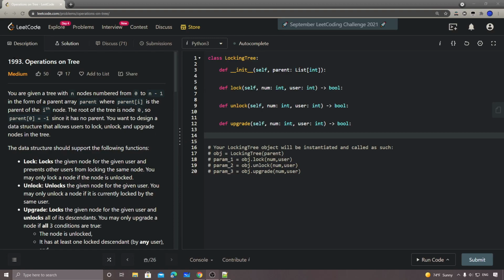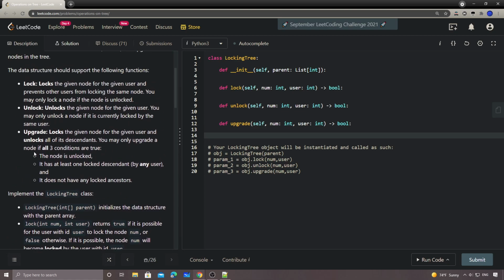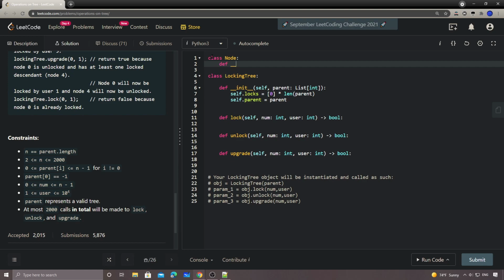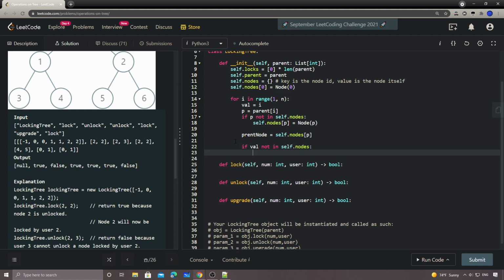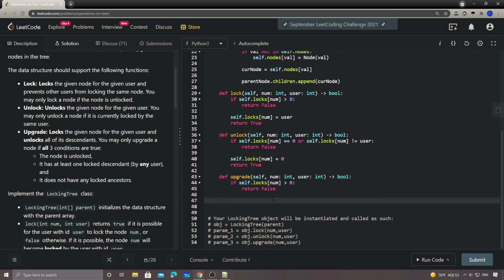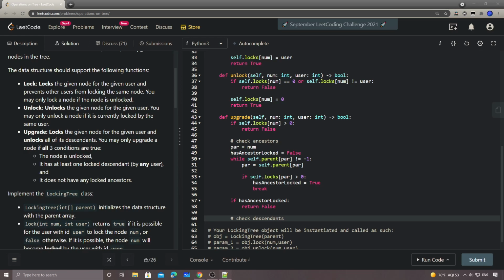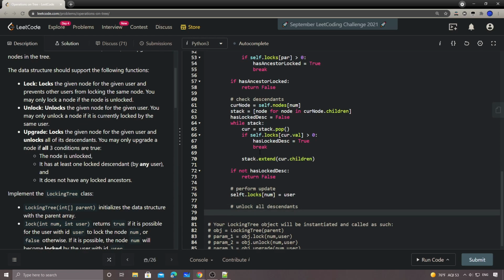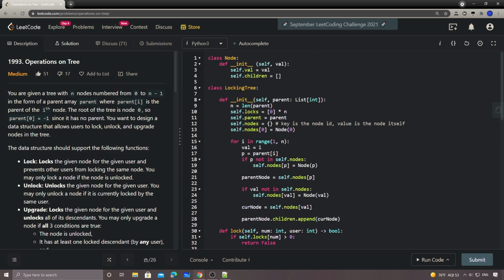LeetCode 1993. Operations on Tree